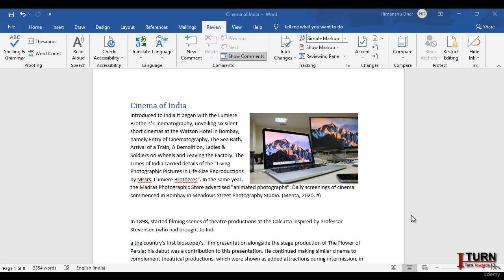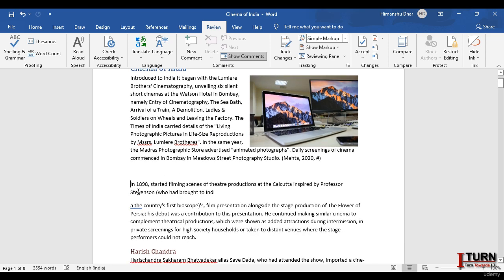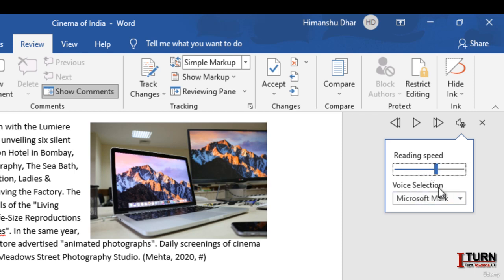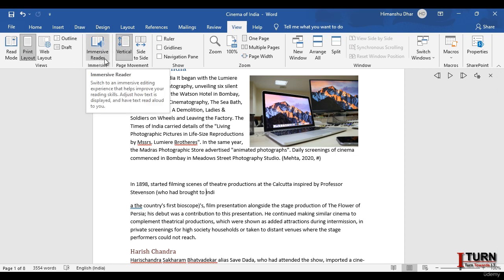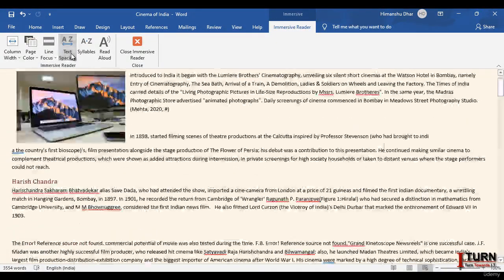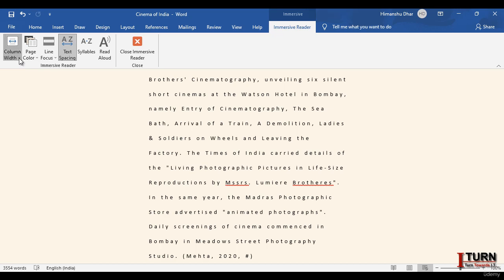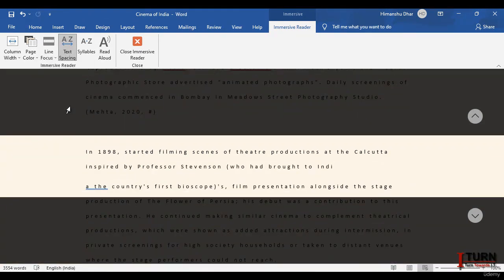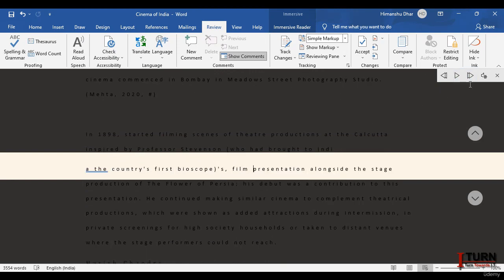022 Read Aloud and Impressive Reader In MS Word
022 Read Aloud and Impressive Reader